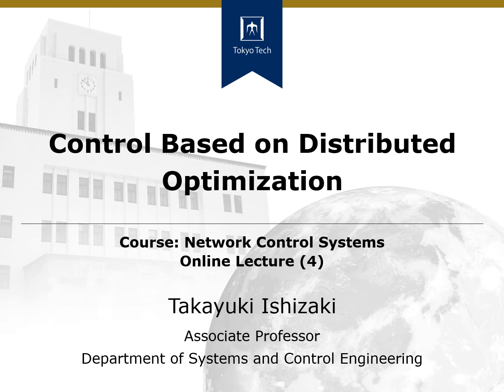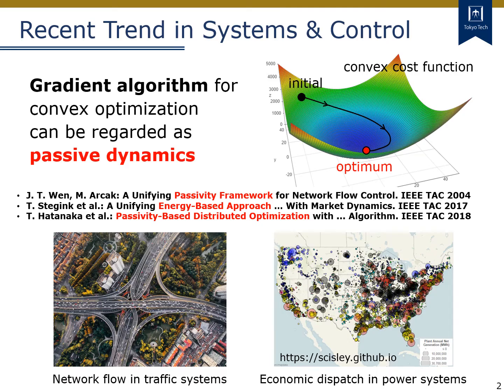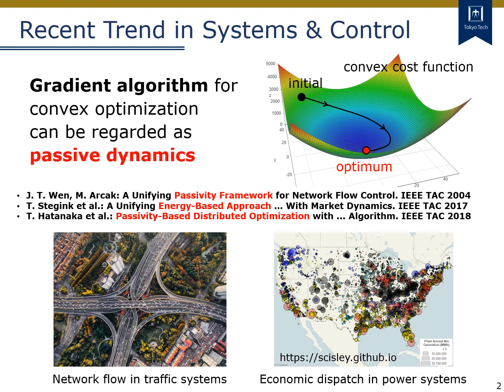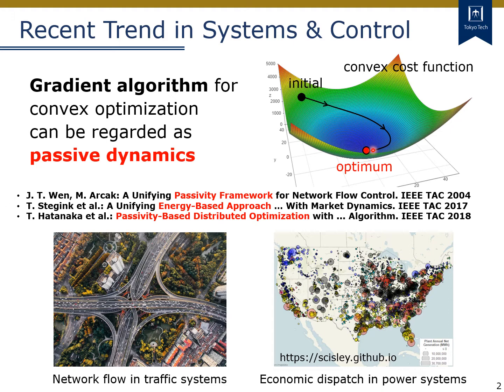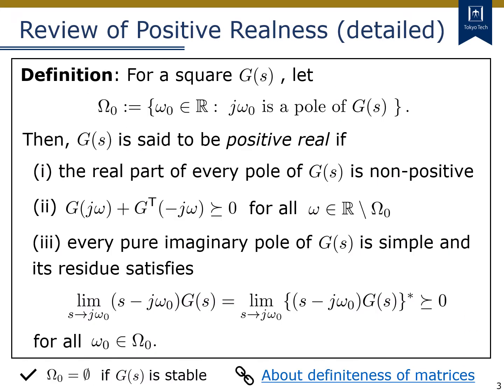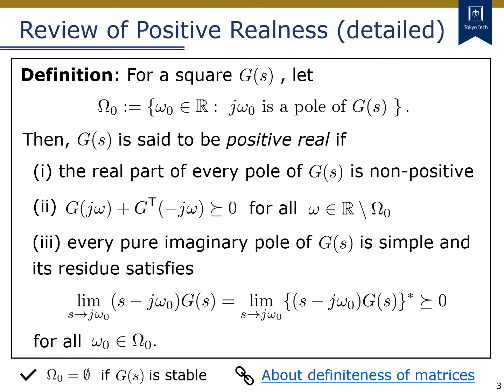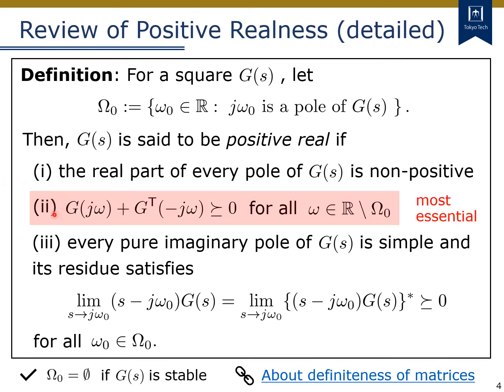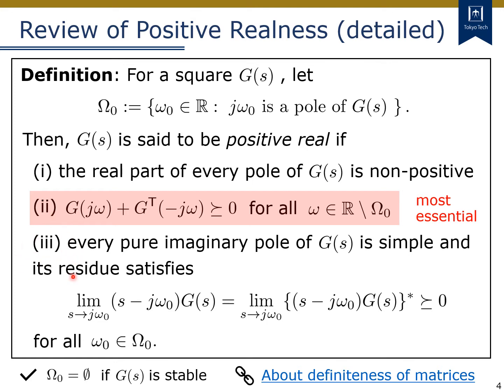Online Lecture (4) Course: Network Control Systems